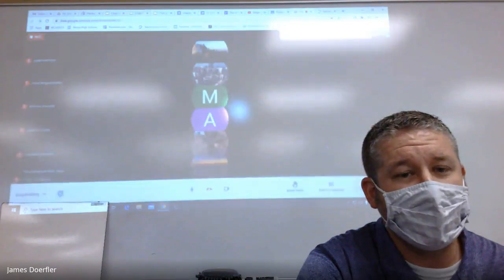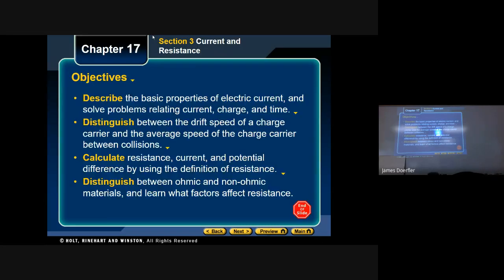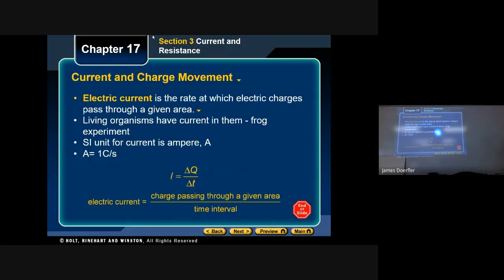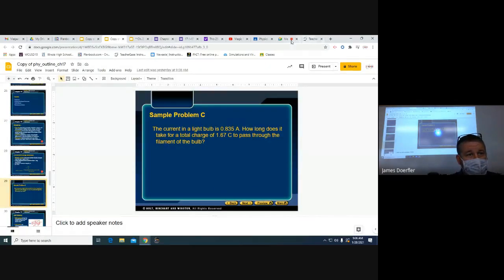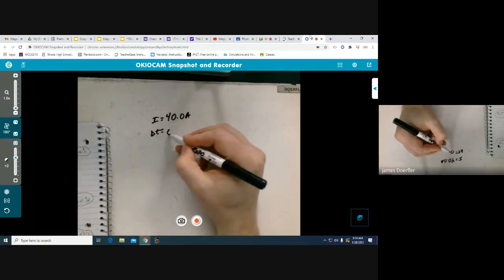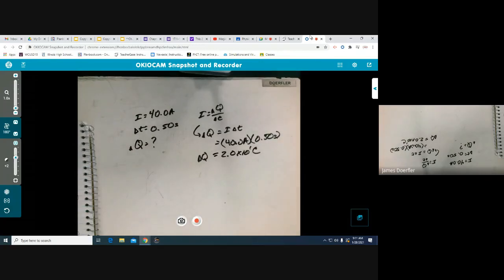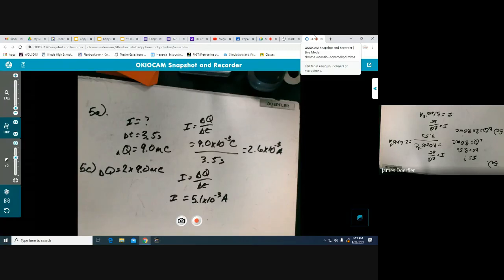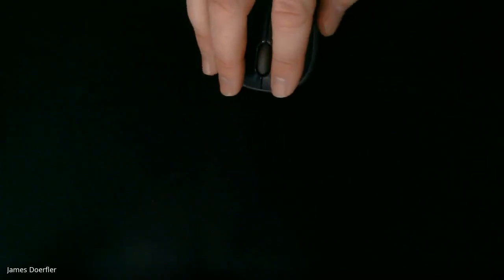Physics 17 3 Part 1